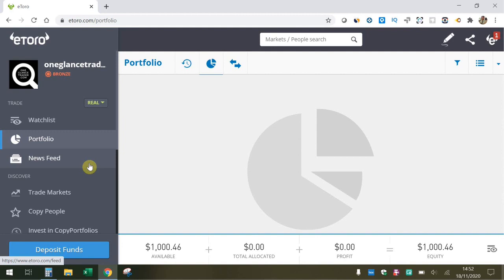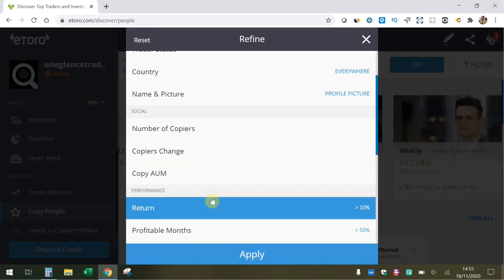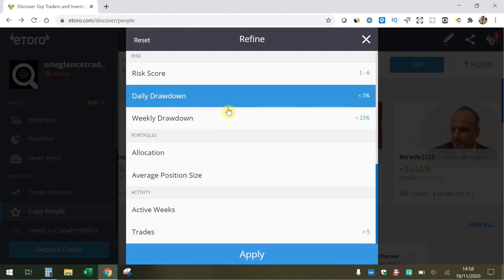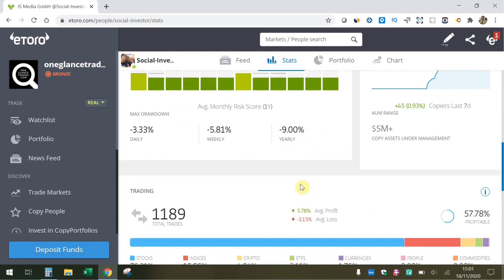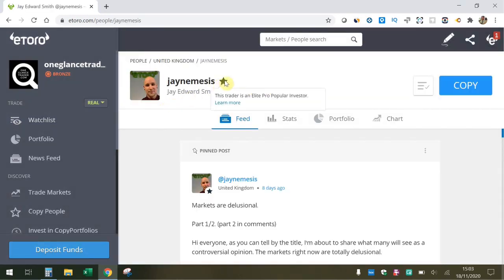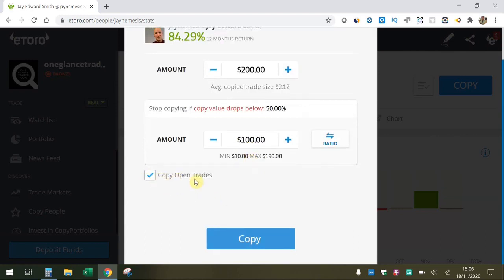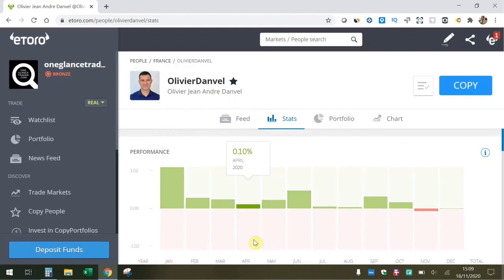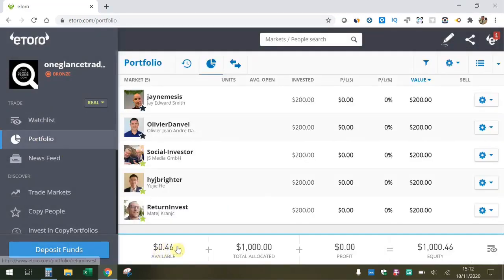Etoro minimum deposit back to $200 for 2021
Etoro minimum deposit back to $500 for 2021

This content is for educational and entertainment purposes only and is not an investment advice.

Everything that we do in life involves risk. It is up to us how we will manage our risk and increase the chances of winning.